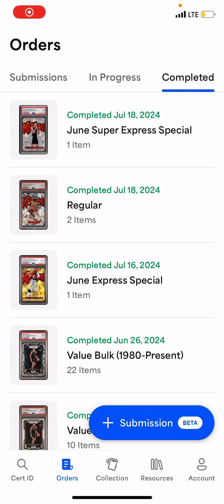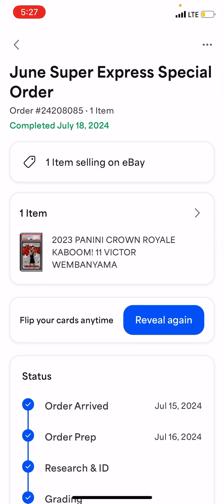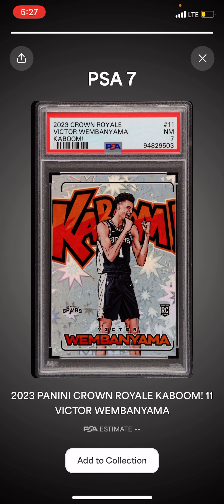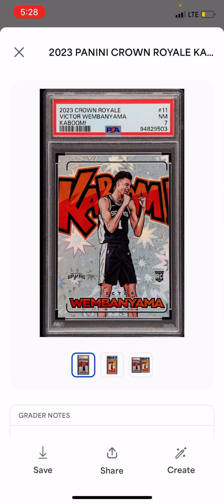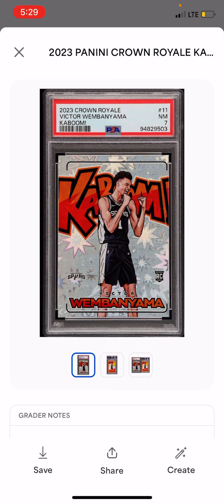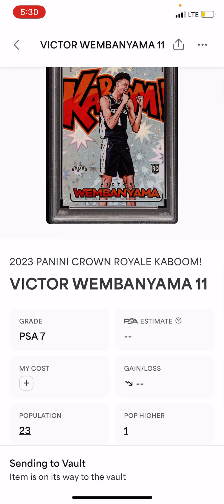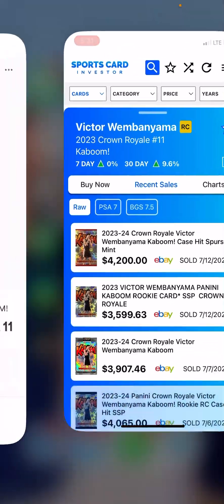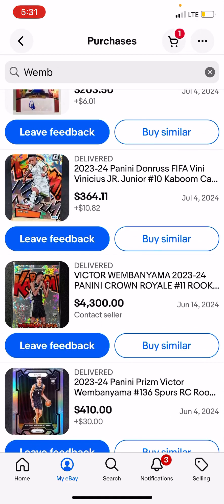HUGE PSA GRADING REVEAL - WEMBANYAMA ROOKIE KABOOM!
The interesting details of our Wemby Rookie Kaboom! finishing grading.